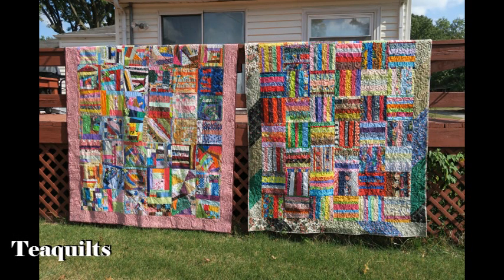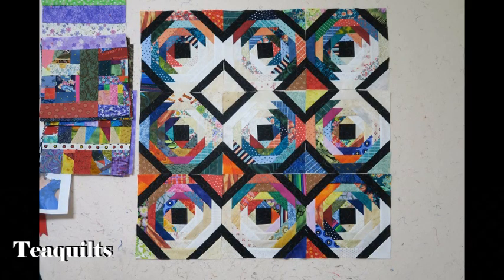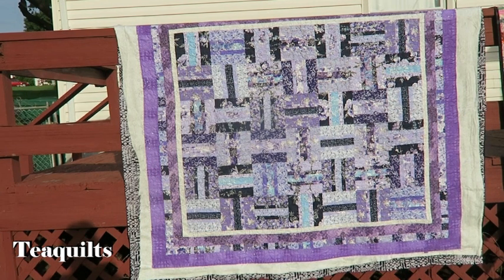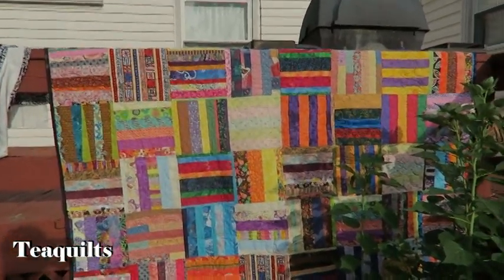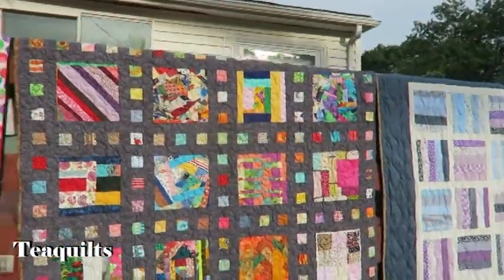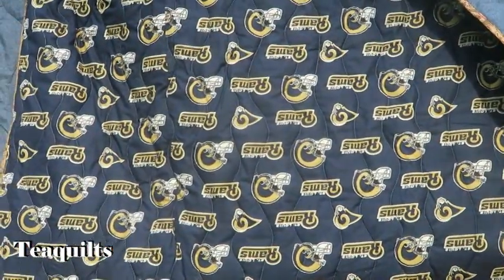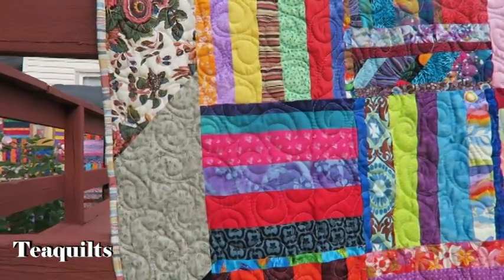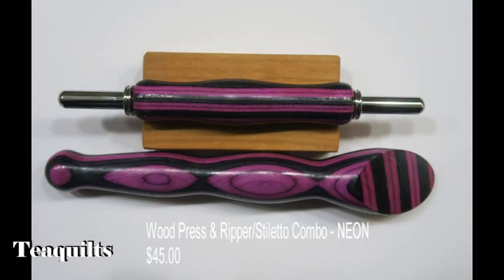July 2020 Completed Projects (Late Upload 09-2020)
Inside video, I forgot to change the August to July; this is for July 2020.

Teajuana Mahone
11001 Dunklin Dr. #38205